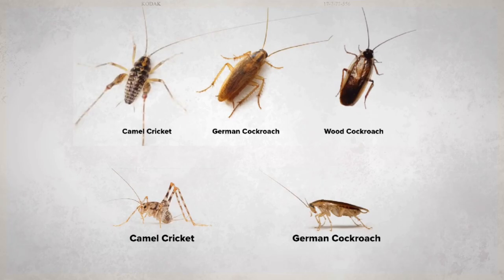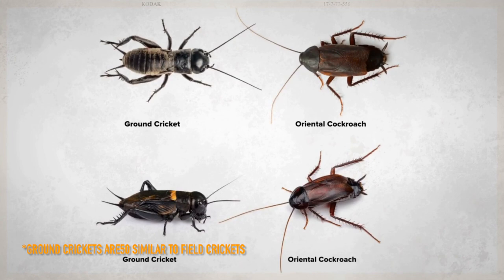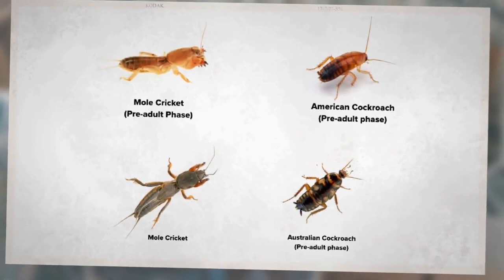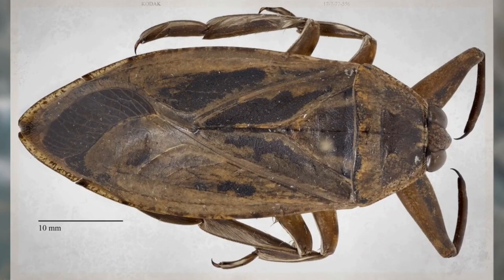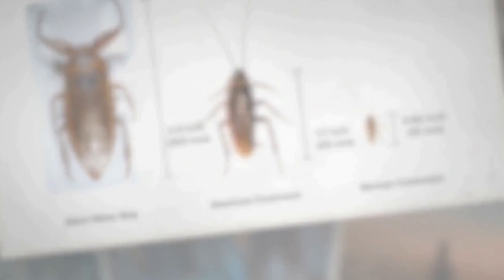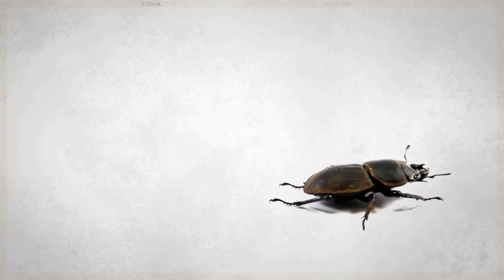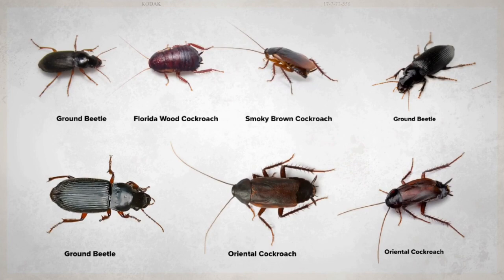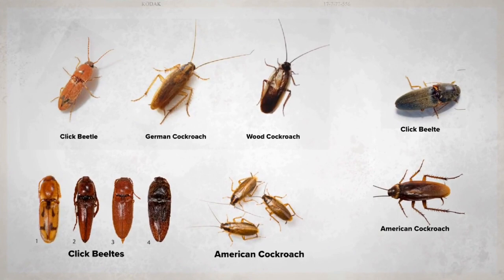Bugs That Look Like Cockroaches, But Aren't!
Confusing all types of bugs for cockroaches is quite common. However, since we do not encounter them daily, and when we spot one of them, it’s a good precautionary measure to ensure it’s an invader or NOT.

1. House Cricket, Camel Cricket, Field cricket, and Mole crickets are often confused for cockroaches.
2. Giant Water Bug is often confused with American and Oriental Cockroach.
3. Ground Beetle, Click Beetle, Longhorned Beetle, Darkling Beetle, and Palo Verde Beetle are also confused with cockroaches.
4. Bed Bugs are also confused with baby cockroaches.
5. Silverfish and Earwigs may also be confused with baby roaches.

How to get rid of roaches?

Invest in only these products and follow this guide to eliminate roaches!

Use these products, and you will be roach free in less than a week.

1. Advion Cockroach Gel Bait
2. Gentrol IGR Point Source

Other Products to try:

1. Combat Roach Traps (Easy than gel baits)
2. Hot Shot Foggers (To kill in masses – 95%)
3. Pet Safe Killers (Uses Essential Oils)
4. Ortho Defence Outdoor Killer (Prevent Roaches)